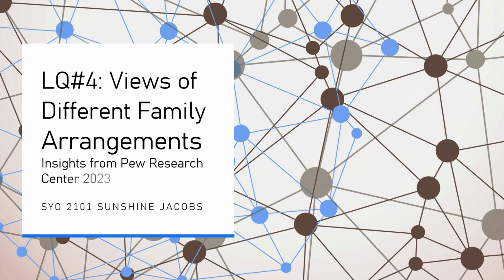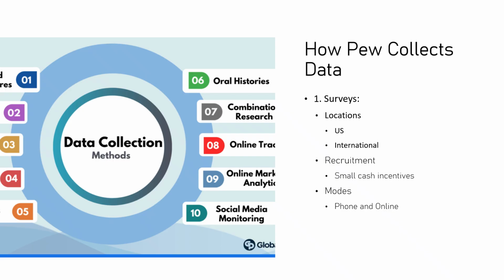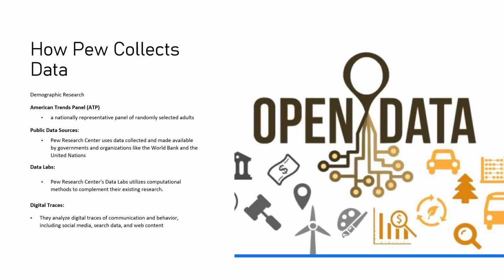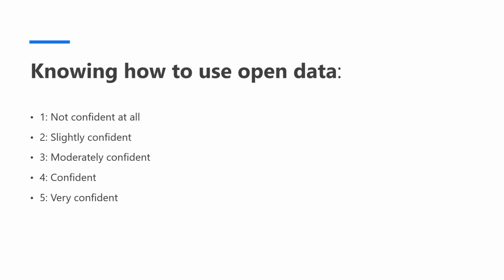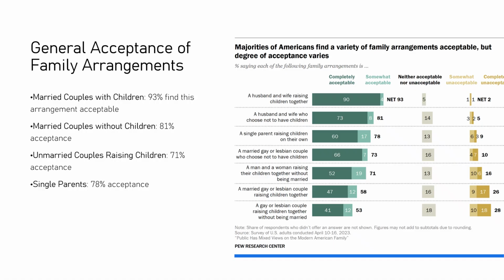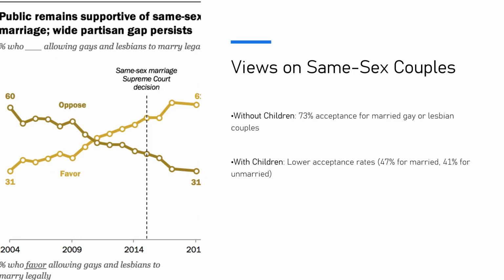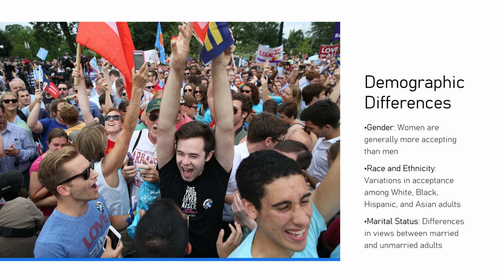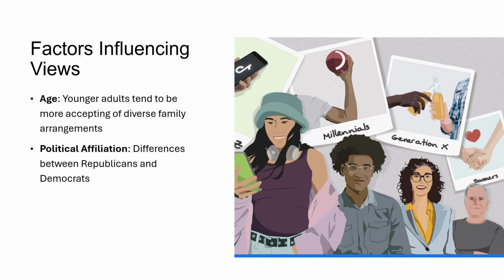LQ#4 Views of different Family Arrangements from PEW research